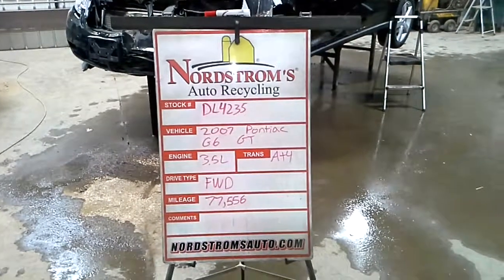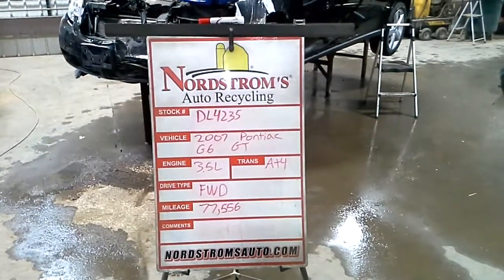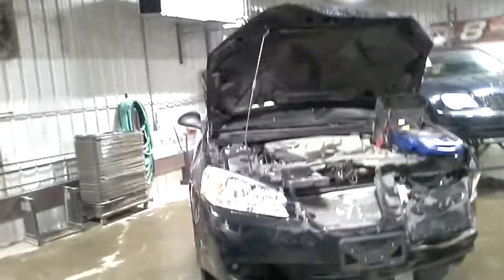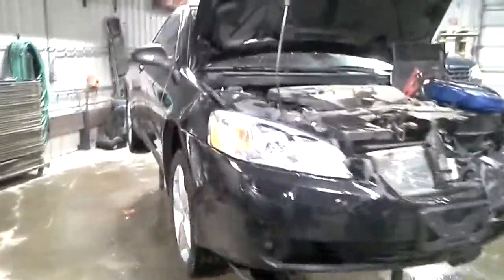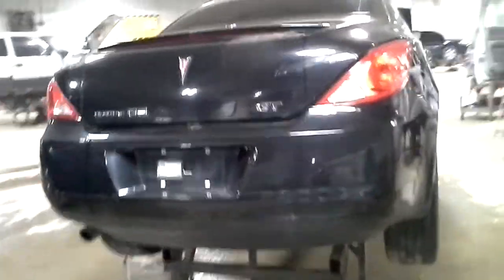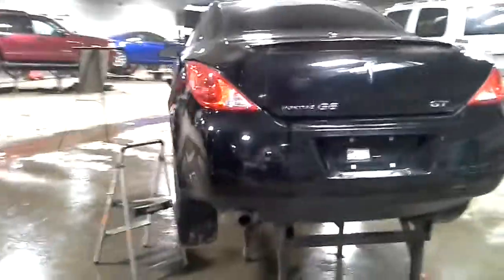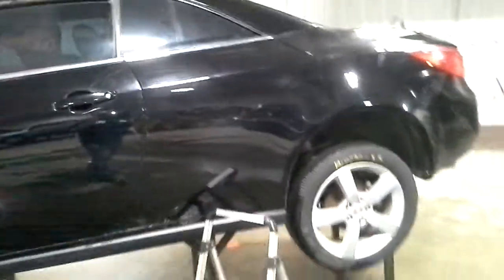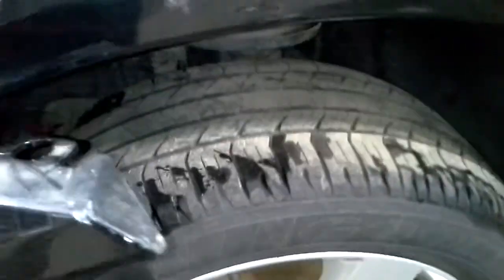PARTS FOR 2007 Pontiac G6 GT DL4235